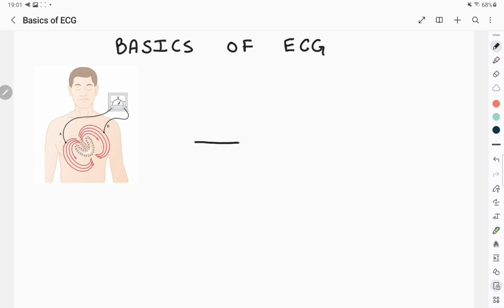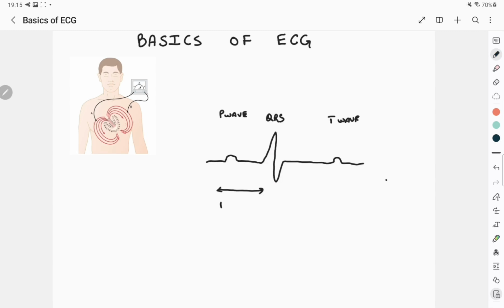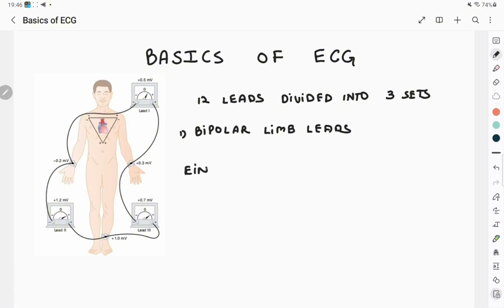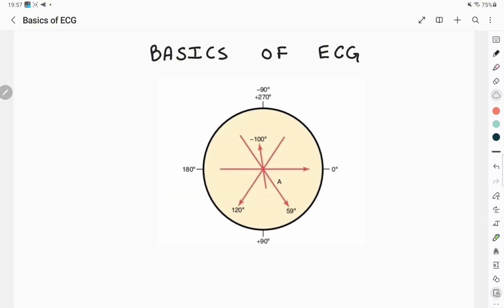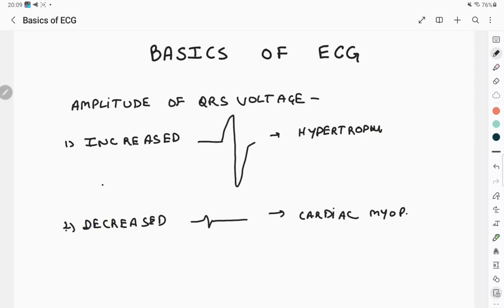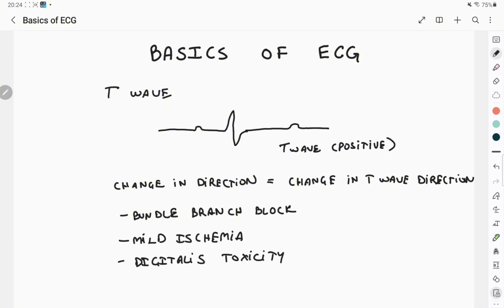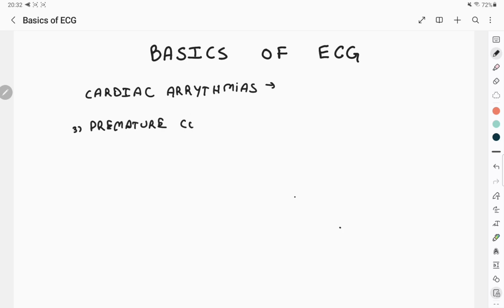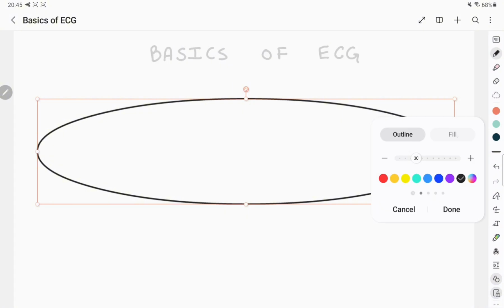ECG Interpretation Made Easy | The Basics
Confused by ECG waves and squiggly lines? In this video, we break down ECG Basics Explained so anyone can understand them! Whether you are a medical student, nursing student, or just curious about how the heart works, this step-by-step guide will teach you exactly what's happening on that monitor.